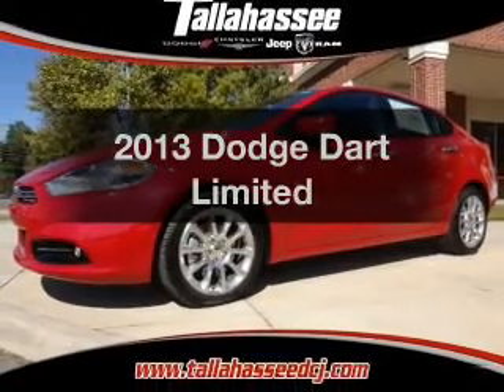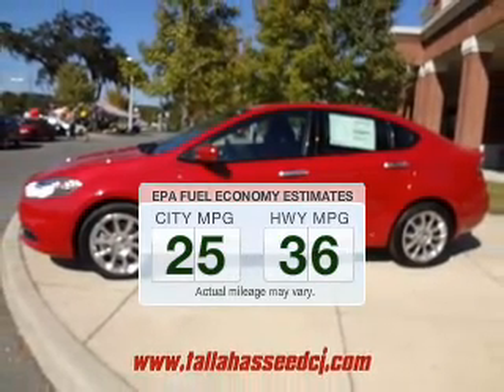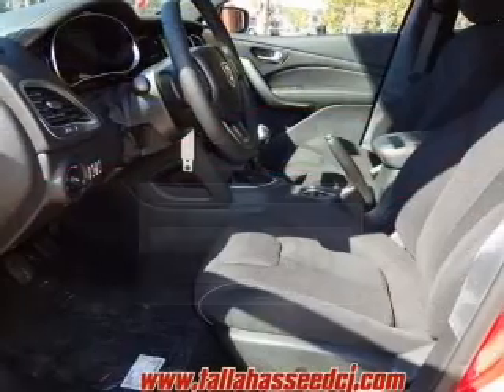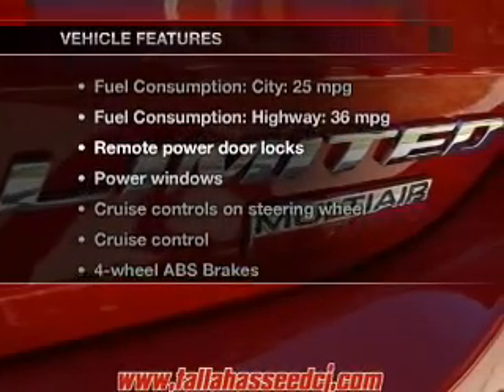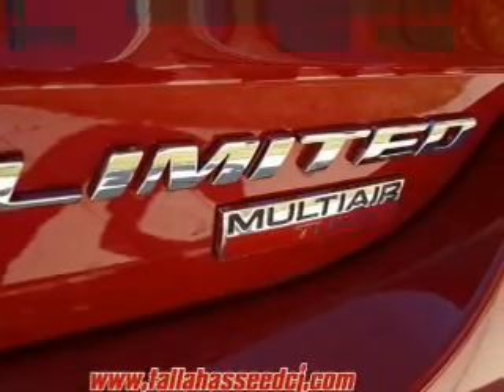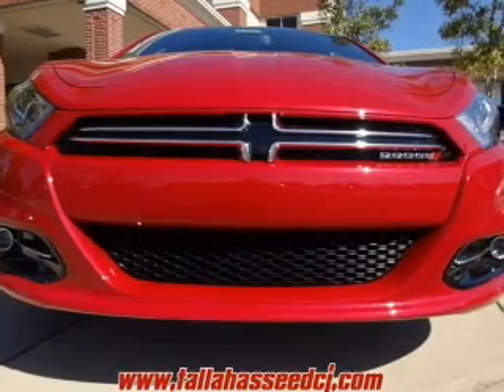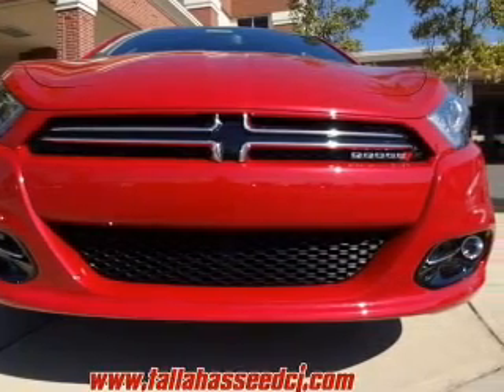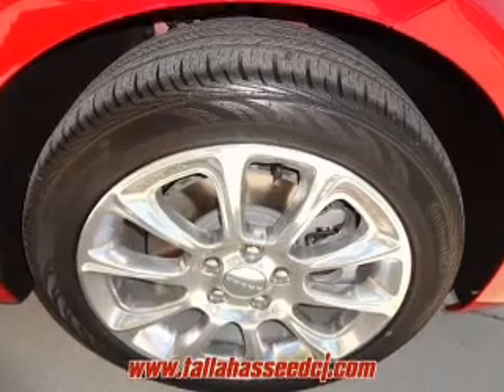2013 Dodge Dart - Tallahassee FL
Year: 2013
Make: Dodge
Model: Dart
Trim: Limited
Engine: 1.4 liter inline 4 cylinder 16 valve MPFI SOHC Turbo
Transmission: 6-Speed Manual
Color: Red
Mileage: 0
Address:
3987 West Tennessee St